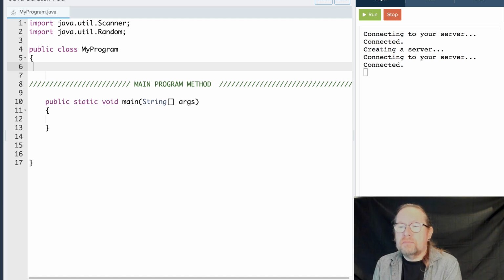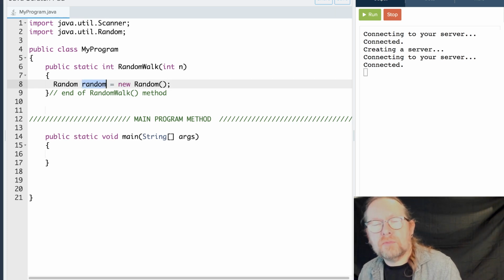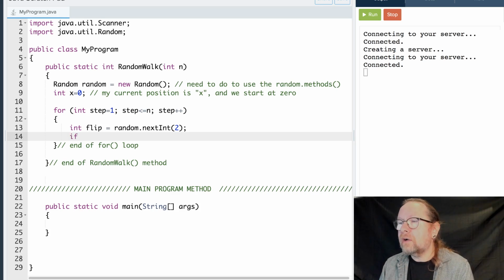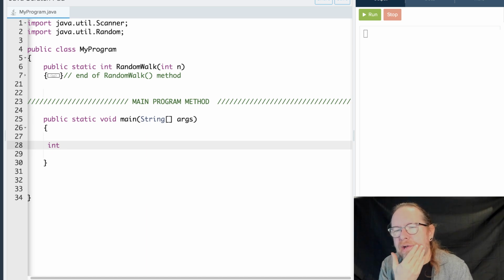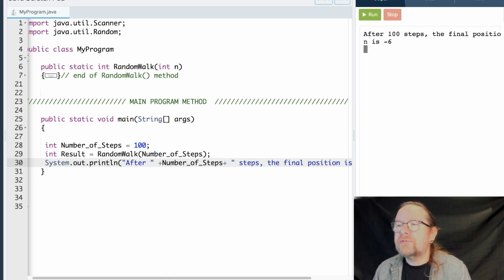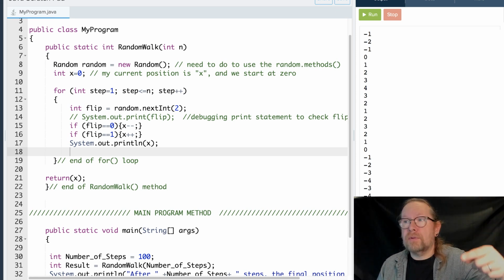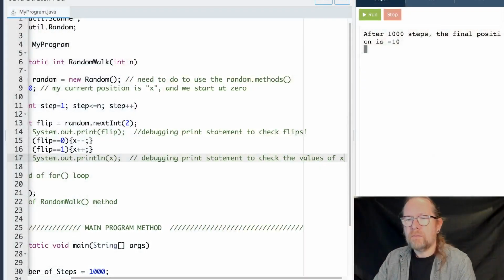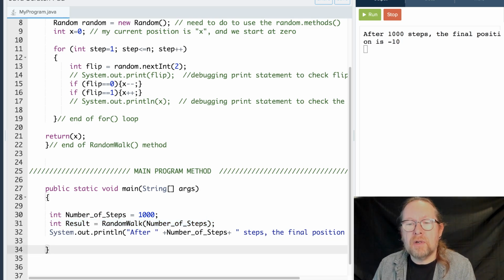1D random walk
Coding a simple one-dimensional random walk